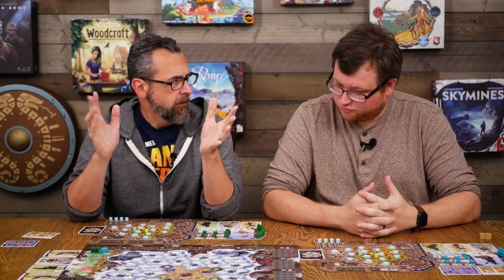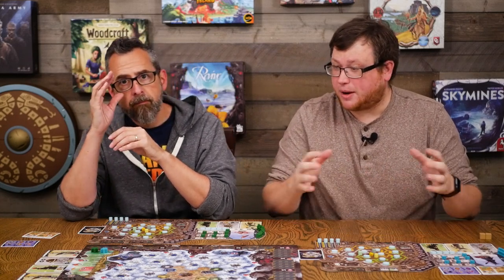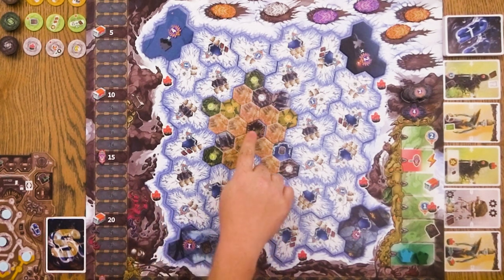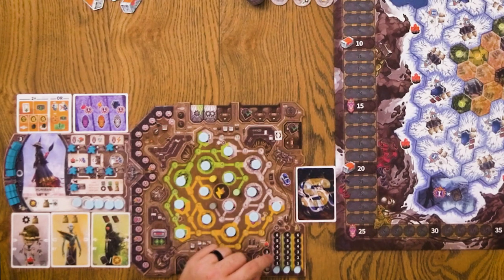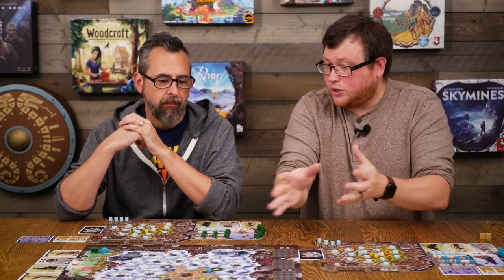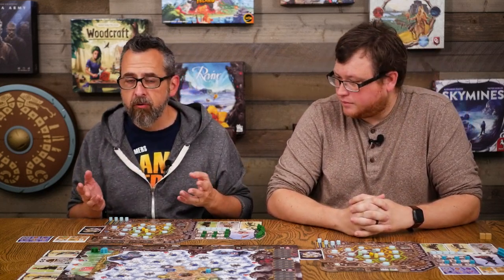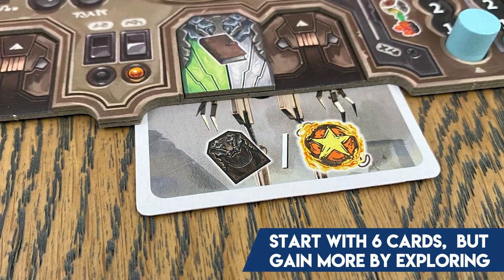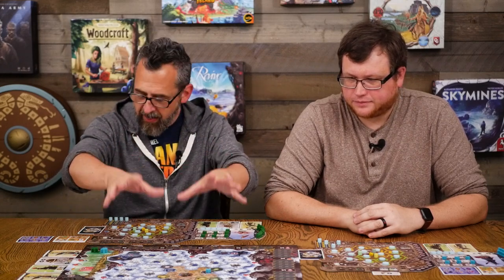Revive - A Special Look at a Special Game!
Looking for signs of life in new euro designs? Look no further than Revive, from Aporta Games. It has a little deck-building. It has exploration, and a sort of "re-building" of a civilization. It has intricate network of tracks--unlocking and activating variable powers for your unique tribe.  Best yet, it seems to bring all of this together just beautifully.

Is this already in the running for one of the best games of 2022? We think it might be, but look for our full review coming from Jeremy Howard in the not too distant future!

1-4 Players
90-120 Minutes
14+ Years of Age

Hosted by David and Ryan